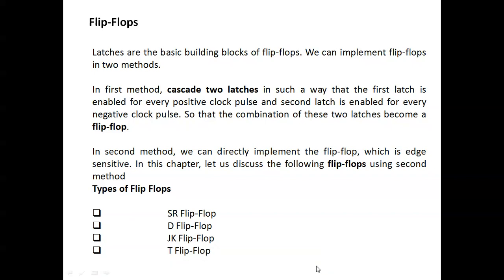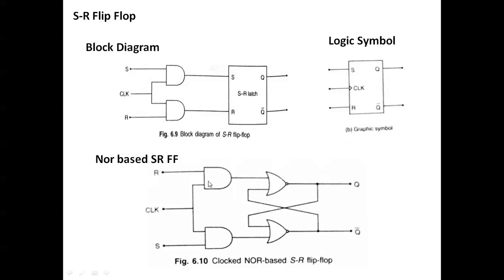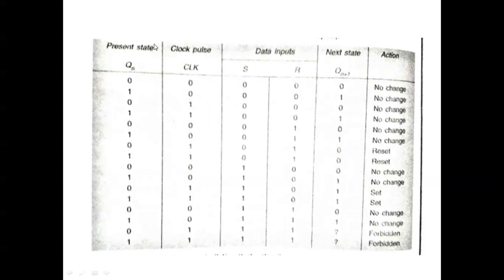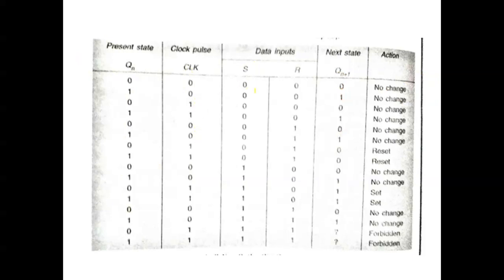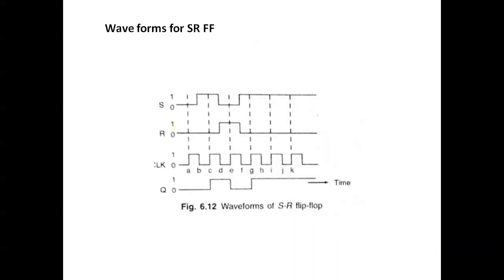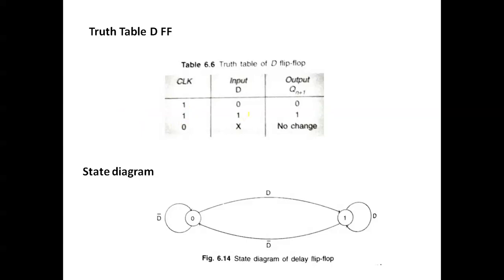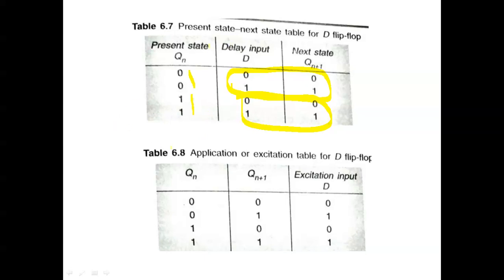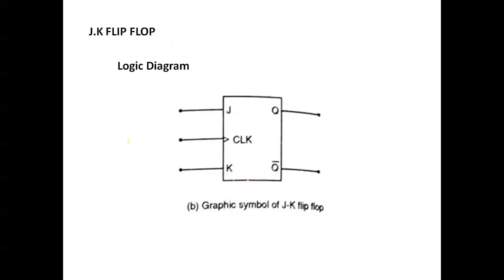3 FF SR,D state table and state diagram/MAMSE